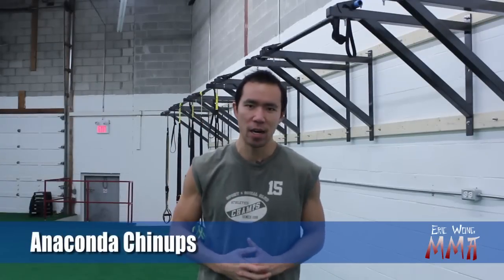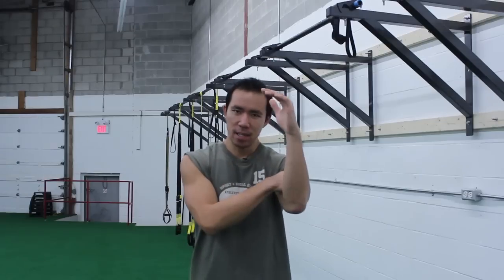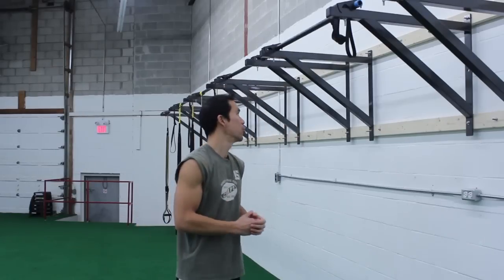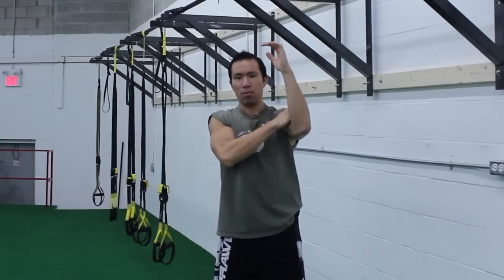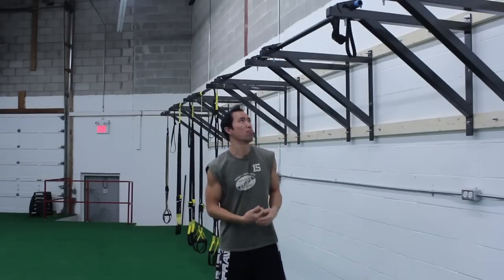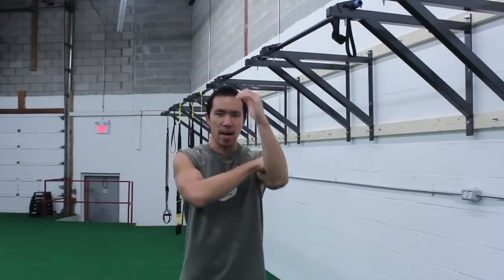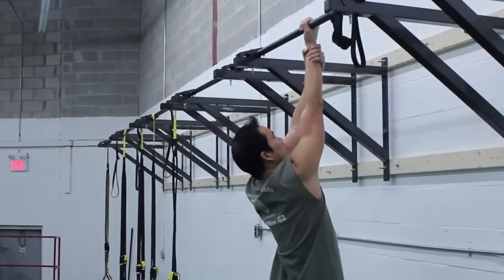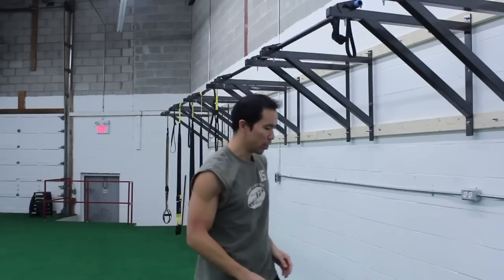Catch VICIOUS Subz - The ANACONDA Chinup!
WOW - this program is ridiculous and will have you catching submissions like Royce Gracie in a bar fight in New York City - left, right, center

Want to catch more submissions?

If you grapple, OF COURSE YOU DO.

You'd be stupid not to want to.

Yes, I say work your technique. Perfect it.

Then, train your tap eliciting muscles to be stronger and have more stamina with more unique exercises like the Anaconda Chinup and a complete blueprint showing you exact reps, sets, rest times - everything laid out for you step-by-step.